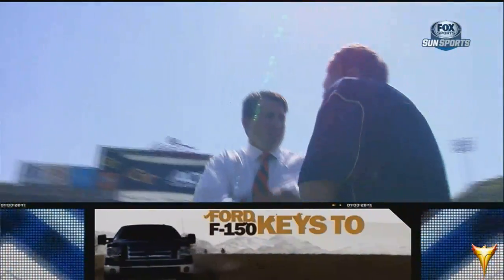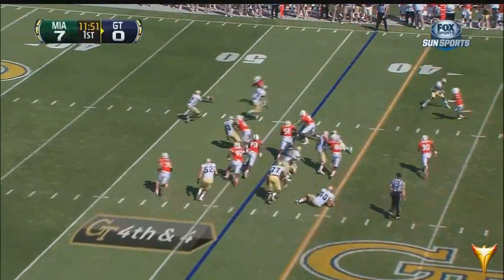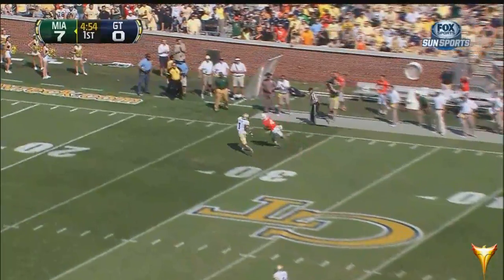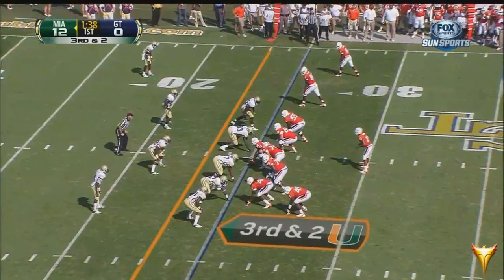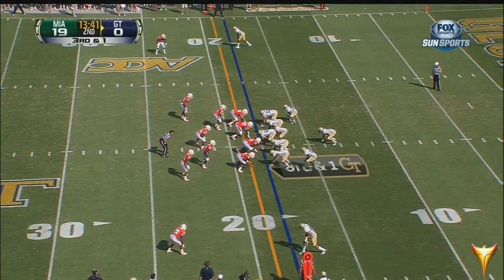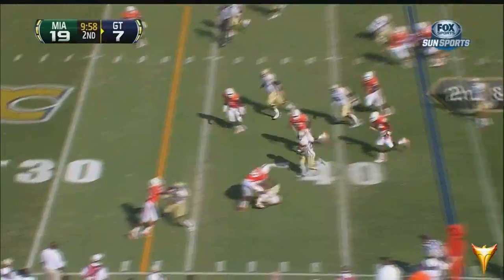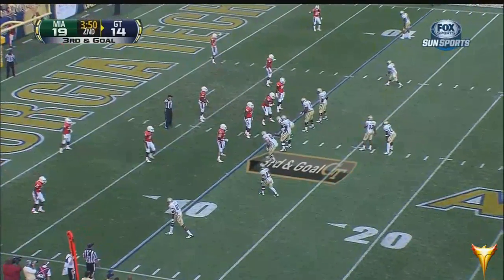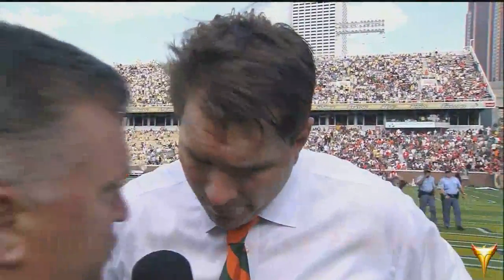Miami Hurricanes vs. Georgia Tech (2012) - 1st Half - Hurricane FlashForward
Hurricane Football @ Your Fingertips in a Flash with Hurricane FlashForward:  Miami vs. Georgia Tech 1st Half.

Four Years.  Four Victories.  Four Opportunities To Make A Statement.  This time around the statement was Perseverance!! Miami jumped out to a 19 point lead in the first quarter only to give up 36 non-answered points in the 2nd and 3rd quarter.  With the eery feeling of Kansas State looming in each Hurricane fans mind, the kids in Coral Gables banded together and said "Not Again".  The Hurricanes scored 14 unanswered points in the fourth quarter to push the game to overtime and sealed the victory with a huge 4 and 1 defensive stand with Eddie Johnson stuffing Tevin Washington for no gain on the 3 yard line.  Two plays later Mike James sprinted in for his 4th TD run and an overtime victory which will go down as Coach Al Golden's best victory in the 18 months as head coach of the Miami Hurricanes.  What a Game!!

Final score: 42-36.  Miami 3-1 ACC 2-0

Hurricane FlashForward 2012.  Have you ever wanted to watch a College Football game and skip through all of the commercials, time outs and bias commentating?  Well look no further, Hurricane FlashForward is here.  Now you can get "Just the Game and Only the Game" packed into 15min Quarter sessions.  Yes, that means you can watch the entire game in One Hour and go back to doing more productive things like surfing YouTube for funny cat videos or even working for a change.